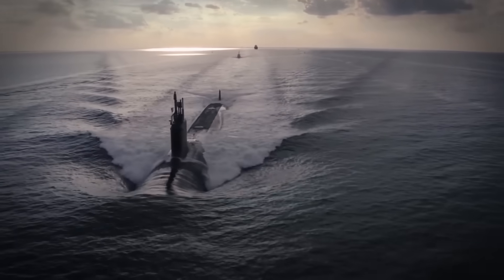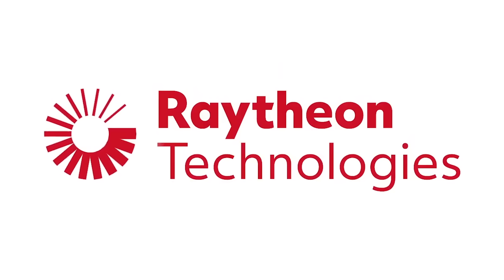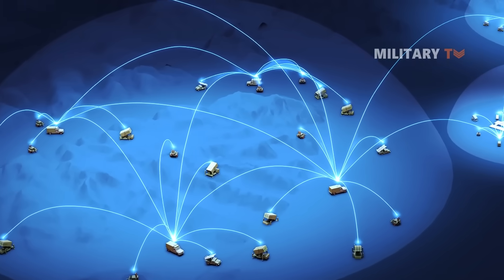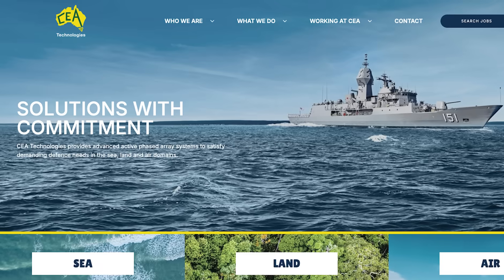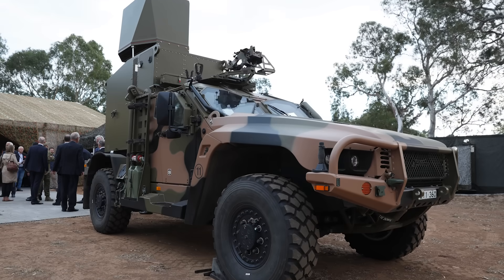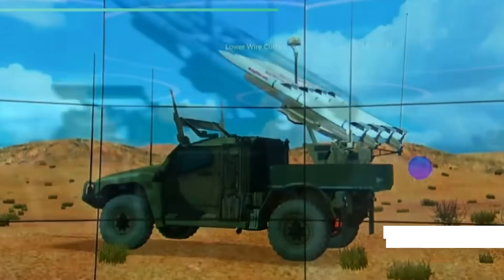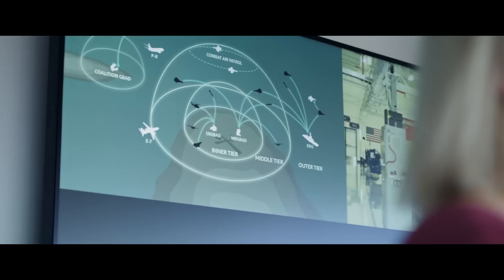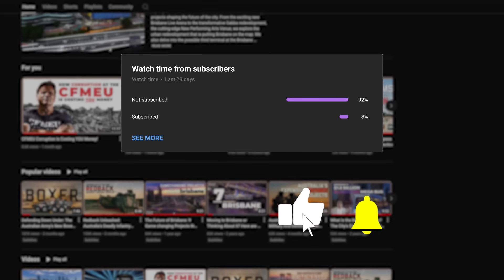Australia's New Missile Defence System Will Blow You Away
Discover why Australia is investing in the National Advanced Surface-to-Air Missile System (NASAMS) to enhance its defence capabilities. In this video, we explore the cutting-edge technology behind NASAMS, including its advanced radar systems, fire distribution defence, and interoperability with allied forces. Learn how this state-of-the-art air defence system will protect Australia against modern threats, its role in strengthening the nation’s sovereign industrial base, and what this means for the Australian Defence Force's future. 🇦🇺✨

00:00 Introduction
01:19 What is NASAMS?
03:21 Australia's Integrated Air and Missile Defence
4:19 Australia's Enhanced NASAMS
07:08 Manufacturing in Australia
09:13 What Do You Think?

Talking Tactics delivers an informed and progressive look into new world Business, Finance, Politics, Infrastructure, Defence, Technology and Current Events.

Talking Tactics is presented by Mel Pikos, Managing Director of TACTIC.

TACTIC is an end to end solution for all your commercial office space needs including Workplace Strategy | Leasing Advisory | Workplace Design | Furniture Advisory | Fitout Construction.